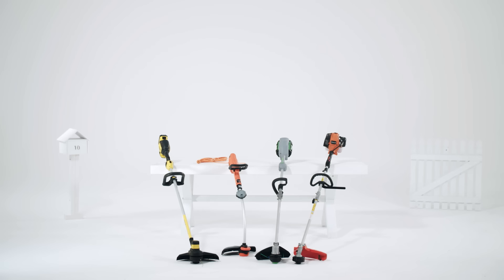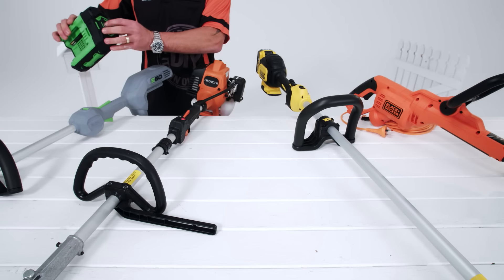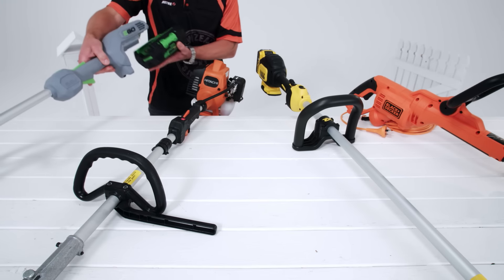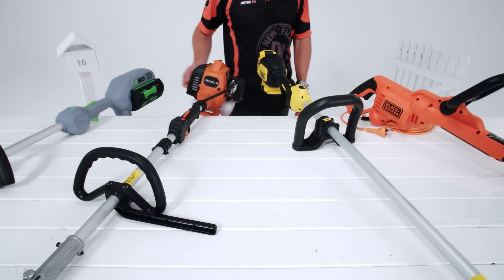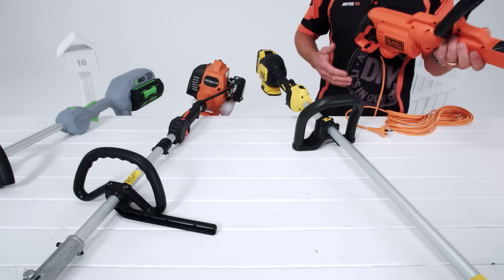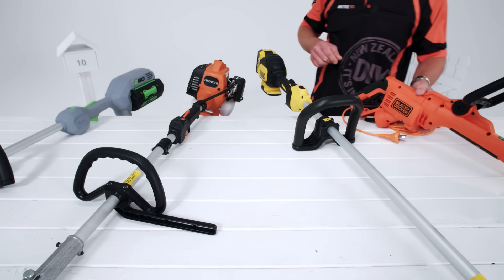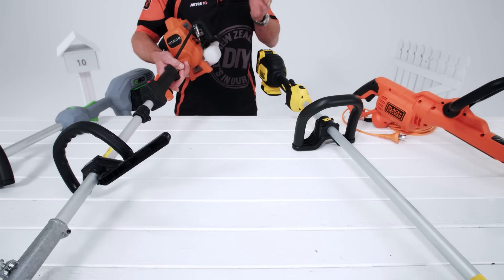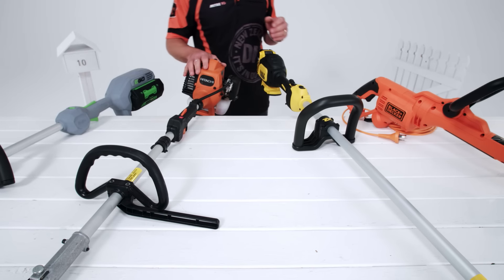Choosing a Line Trimmer | Mitre 10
Line Trimmers can help get your overgrown property looking shipshape again. Learn which one is right for you.